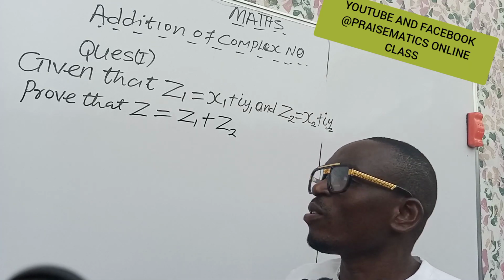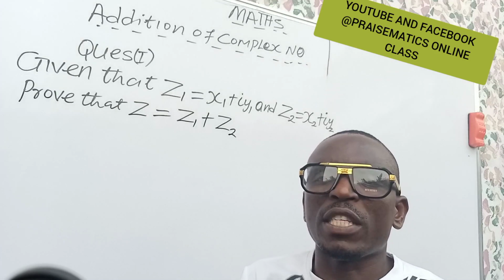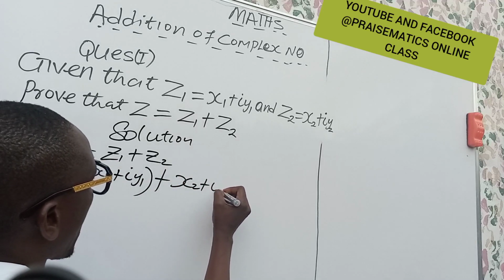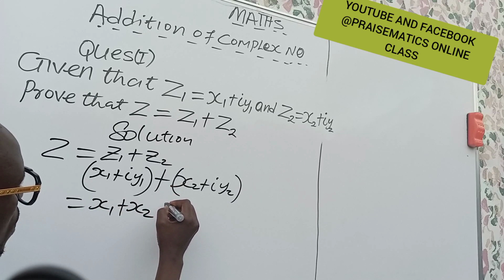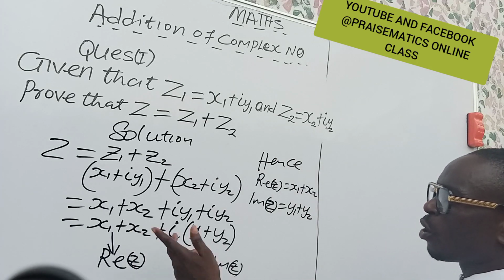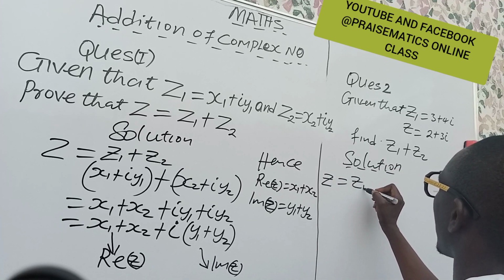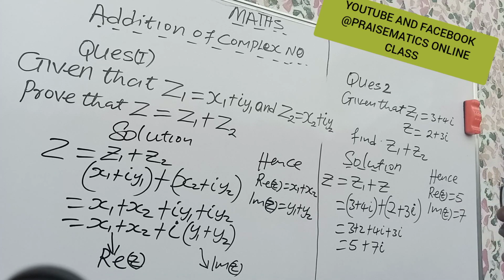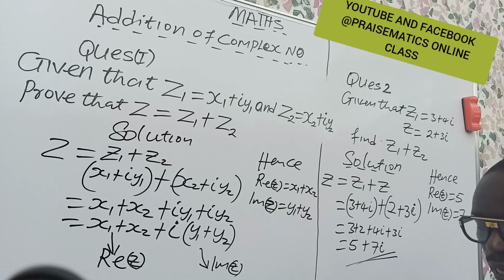Addition of Complex Numbers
To determine the prove of addition of two complex numbers and their Example.